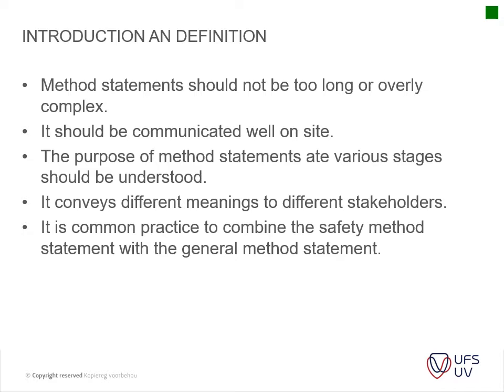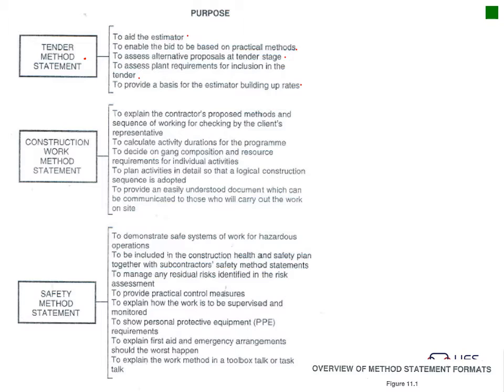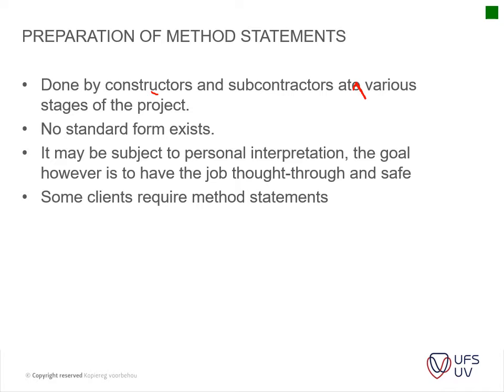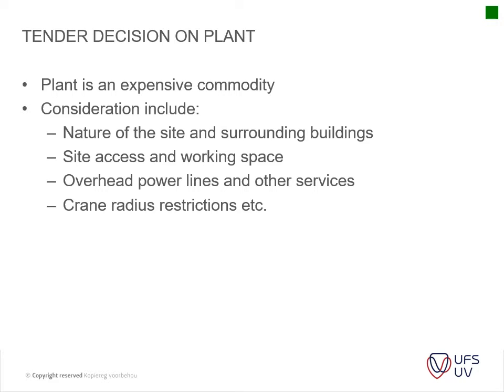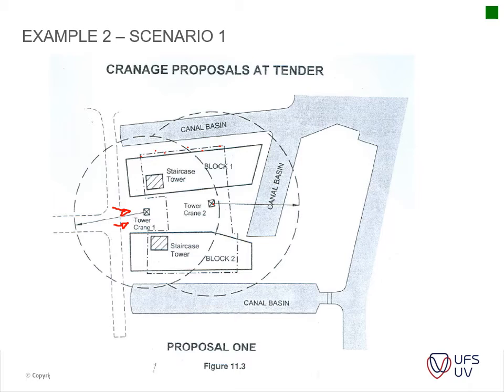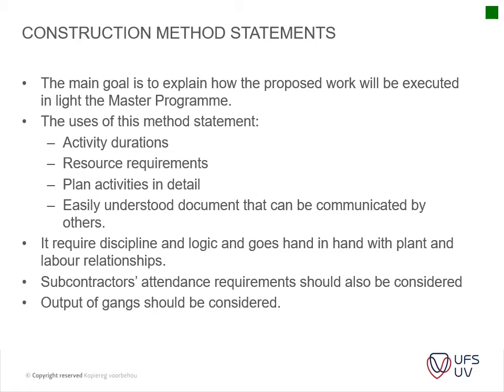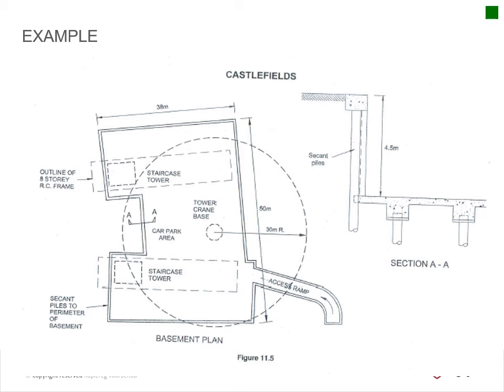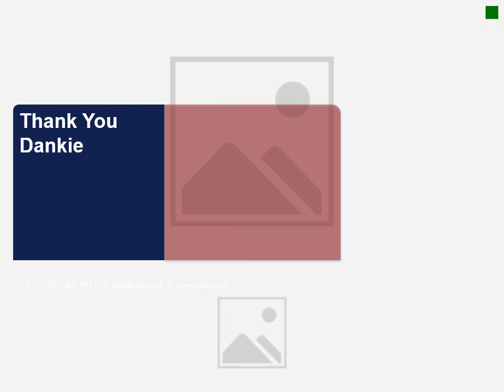CPOR 6804 Lecture 6 1 recoding 2022